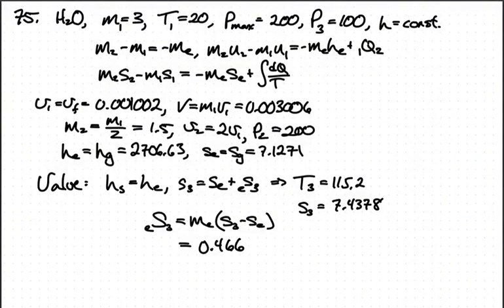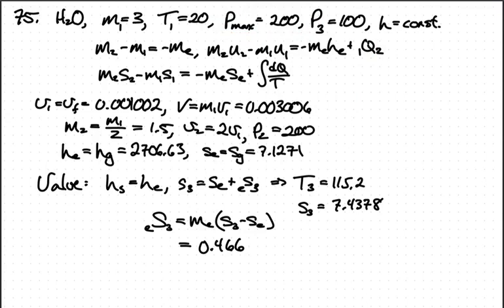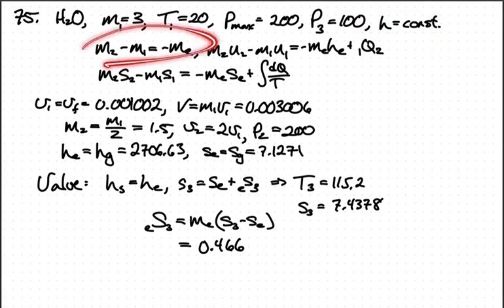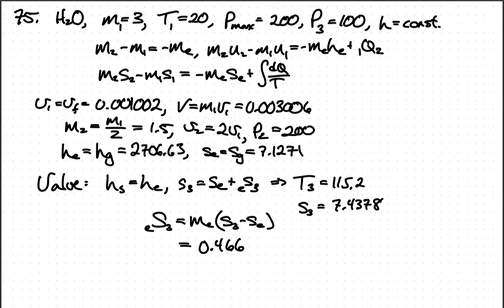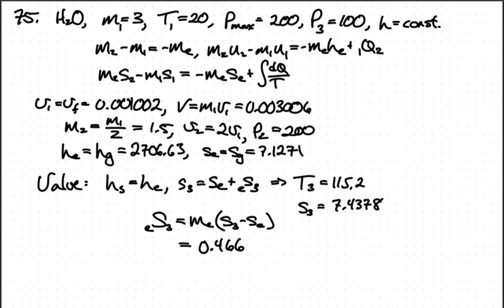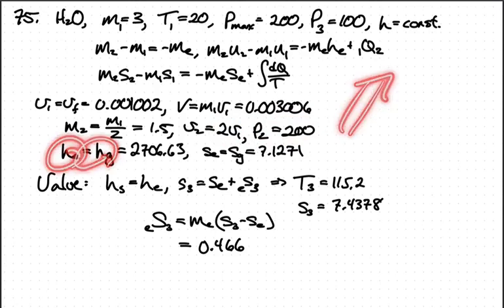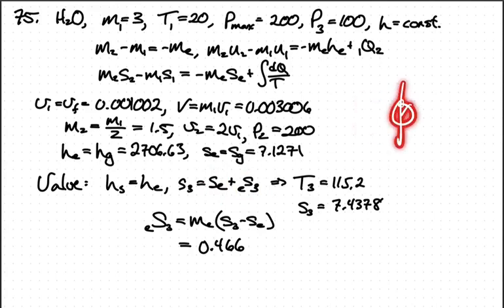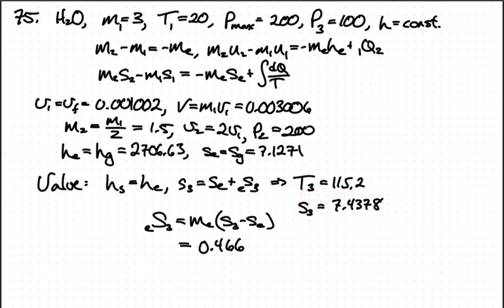A cook filled a pressure cooker with 3 kg water at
and a small amount of air and forgot about it. The pressure cooker has a vent valve so if
steam escapes to maintain the pressure at 200 kPa. How much entropy was generated in the throttling of the steam through the vent to
when half the original mass has escaped?